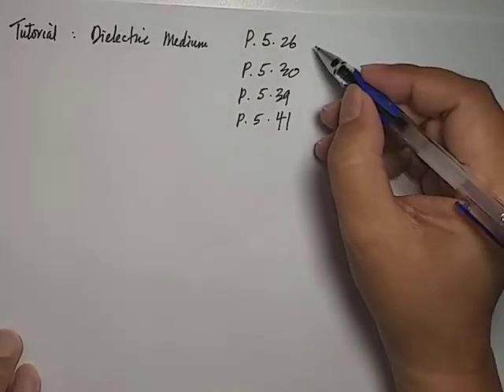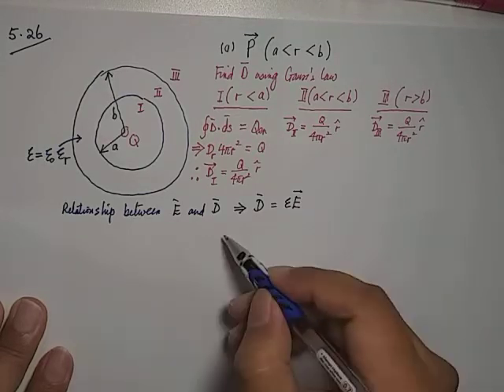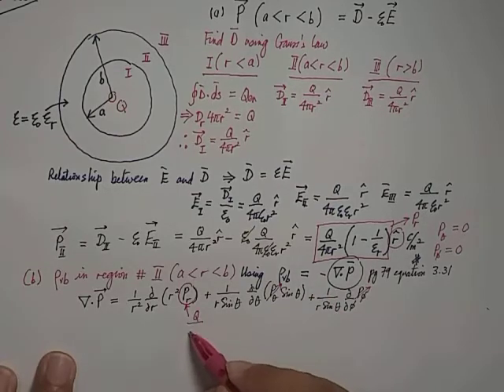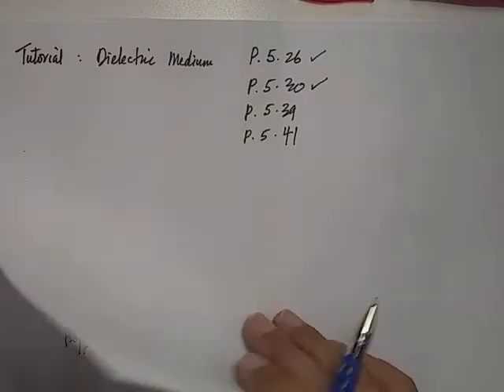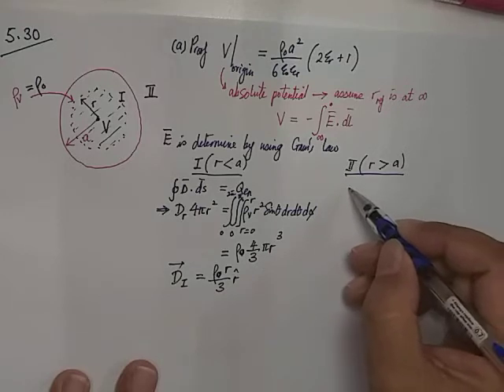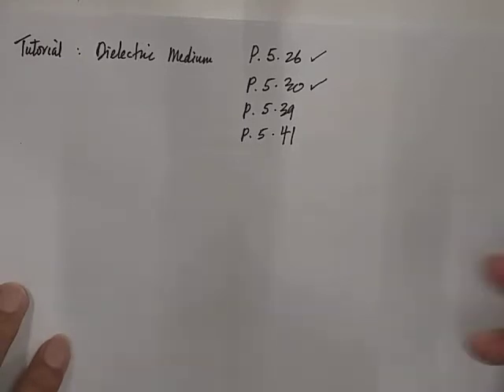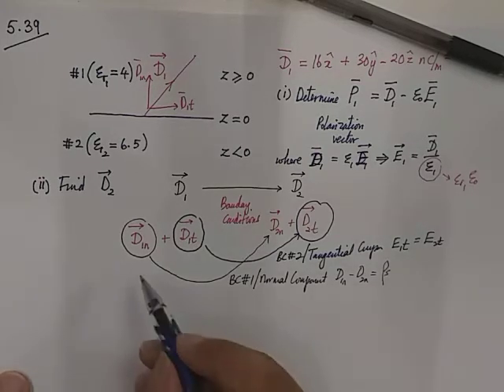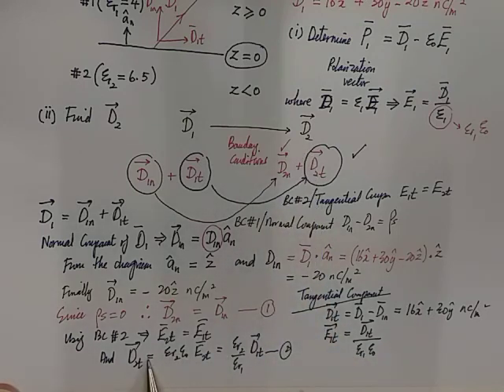Tutorial 7.3 - Dielectric Material